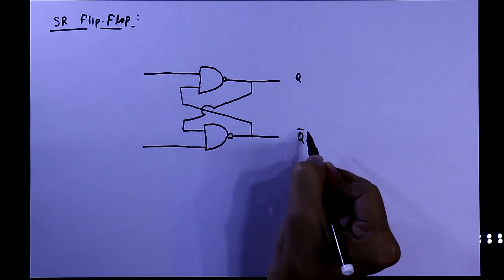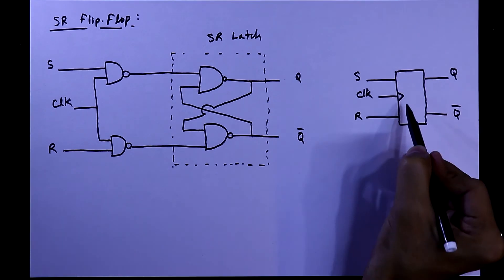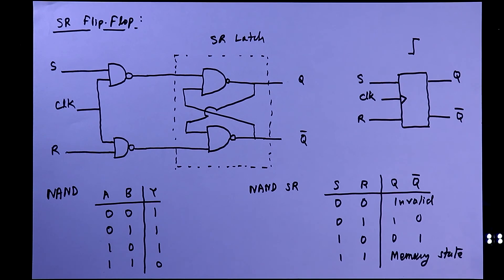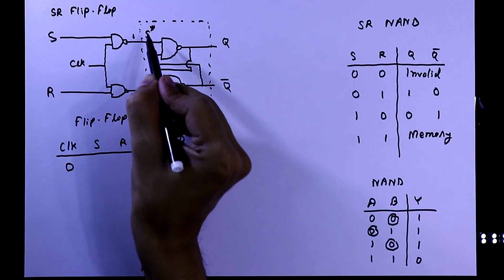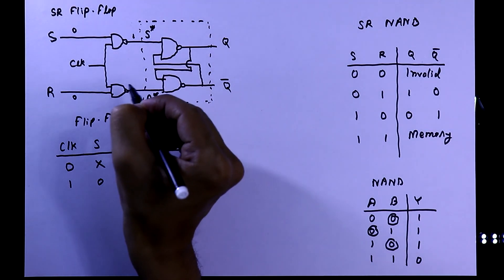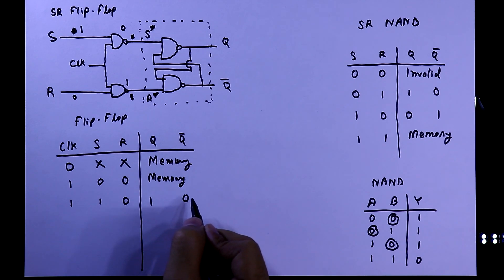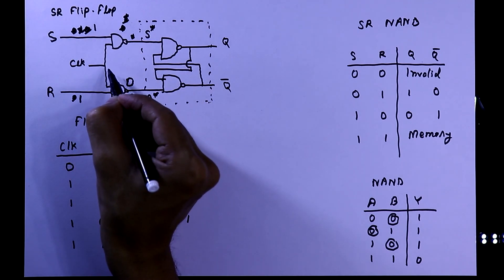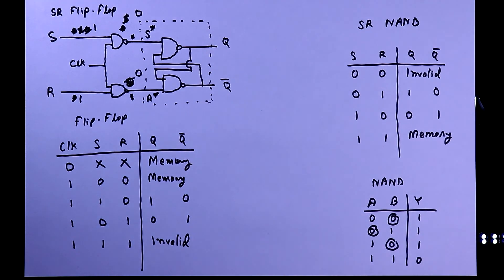SR Flip Flop | Introduction to SR Flip Flop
In this video, Introduction to SR Flip Flop, I've explained SR Flip Flop with NAND Gate in simple way.